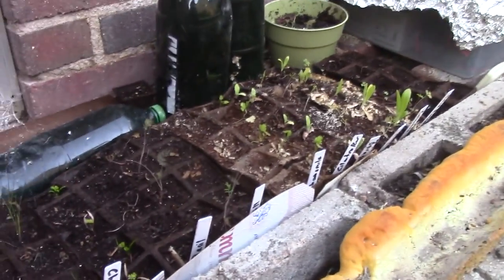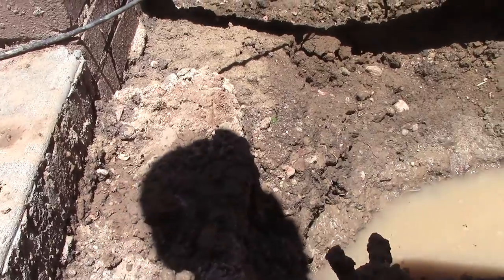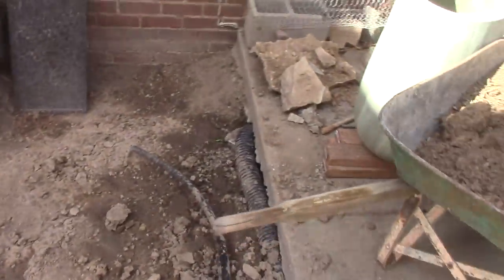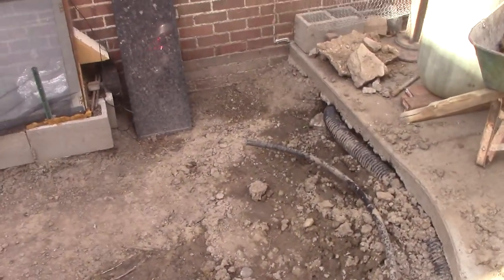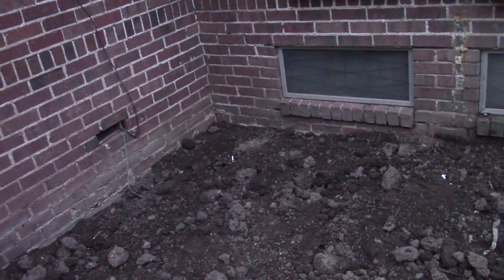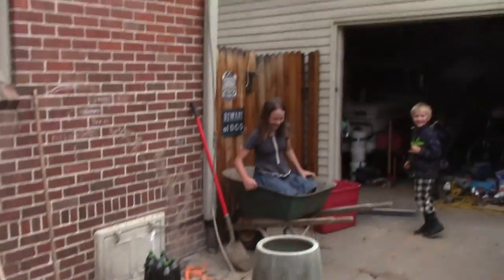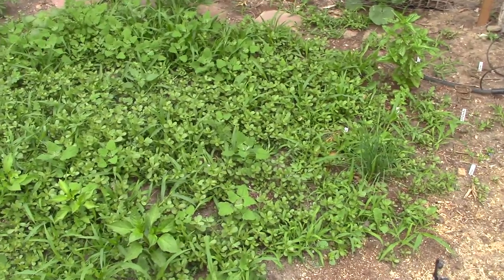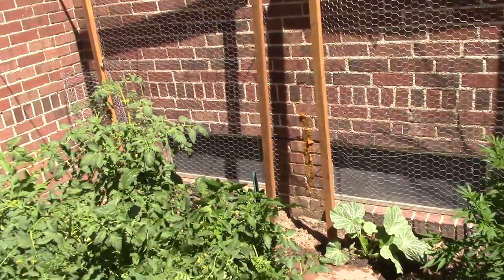Cold Frame Demise and Rise of the Herb Garden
Fed up with the cold frame, I destroy it and lay the foundation for a vegetable and herb garden.